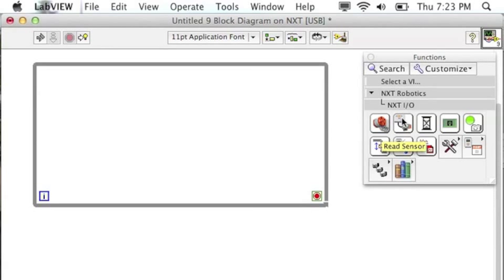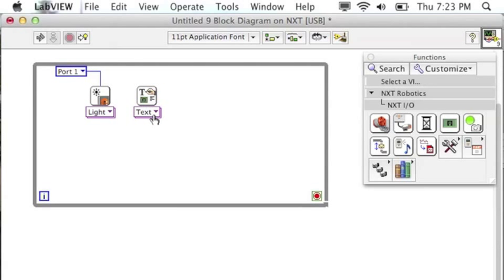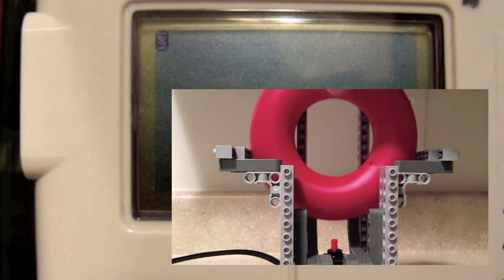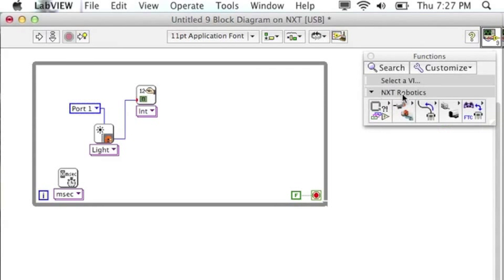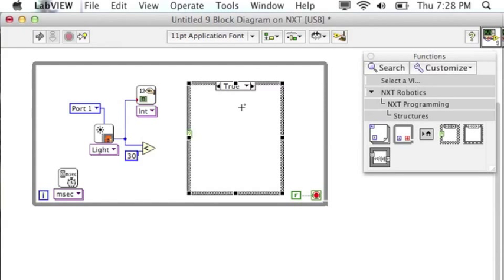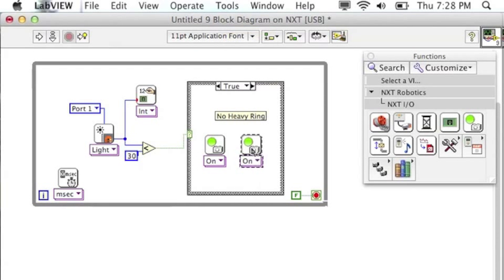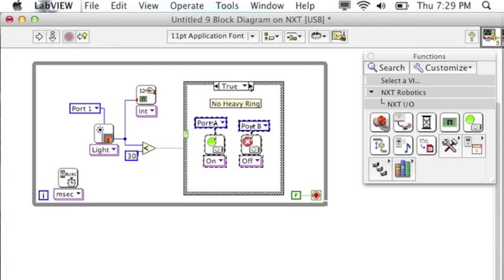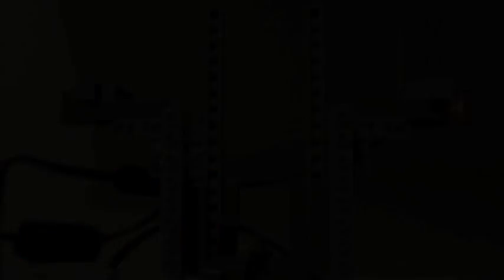The Force Sensor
Using the Force Sensor to differentiate between heavy and light rings.